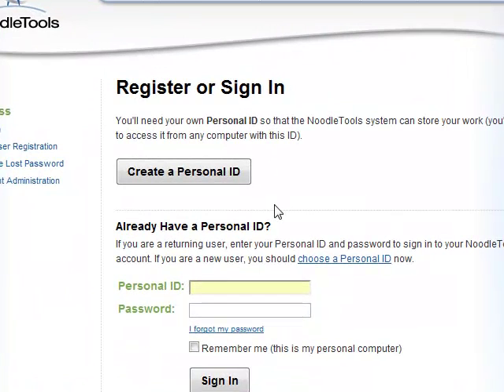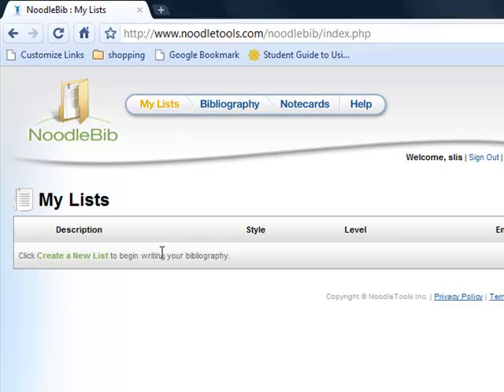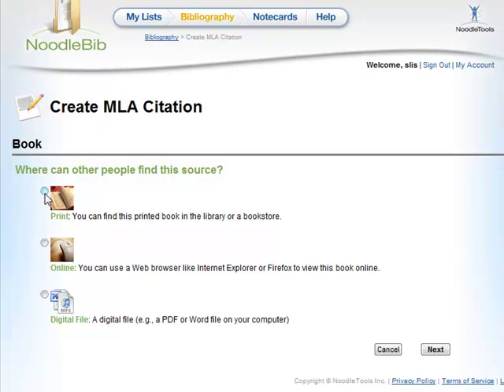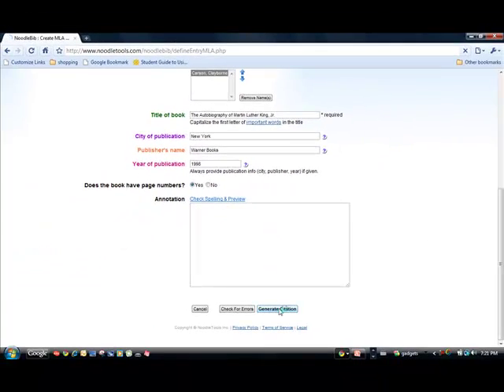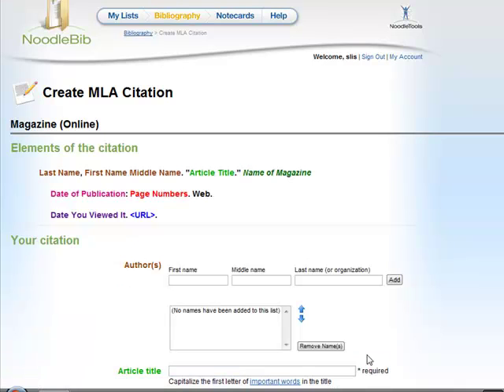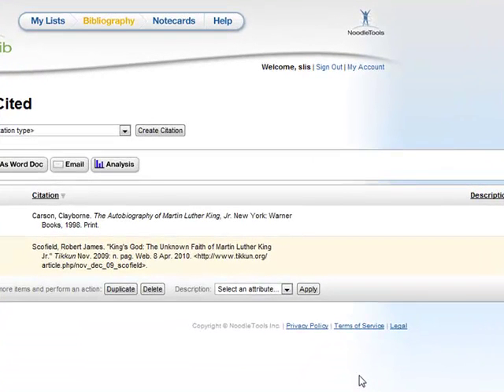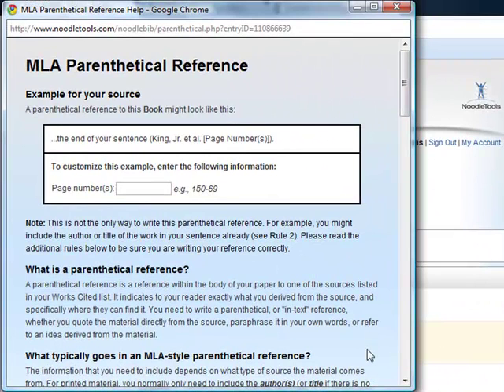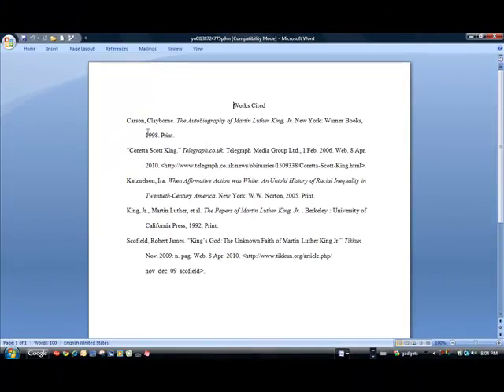Documenting Sources Part Two.mp4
The second part of the third tutorial for the Biography Project (the last one!)